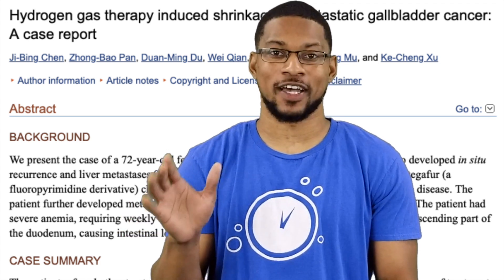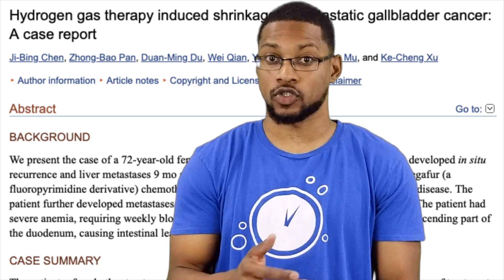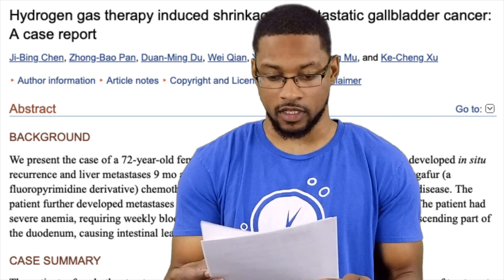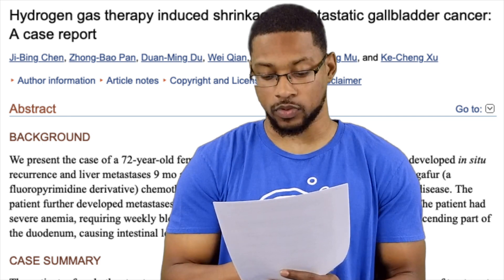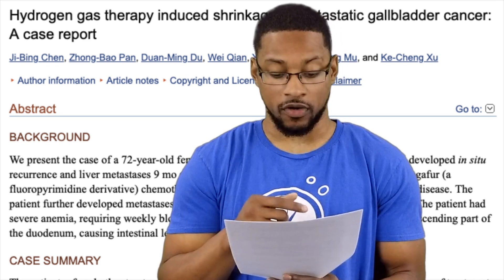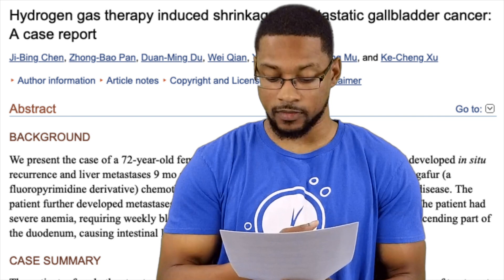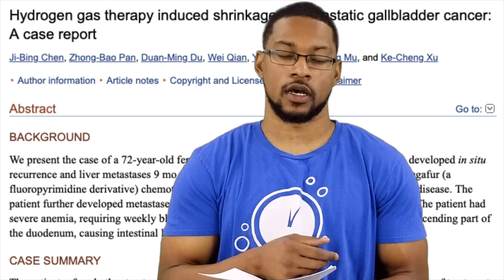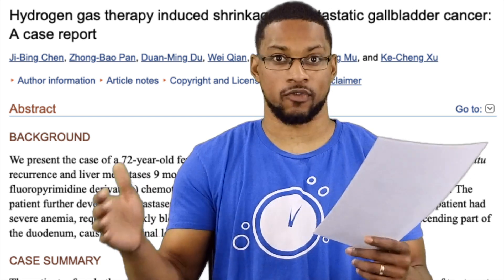research:UPDATE // NO.4 // Gallbladder Cancer Case Report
research:UPDATE videos are short and simple videos where we talk about a NEW and exciting molecular hydrogen study or publication.

Topic of this video:
“Hydrogen gas therapy induced shrinkage of metastatic gallbladder cancer: A case report”